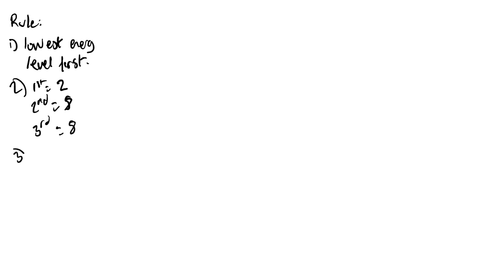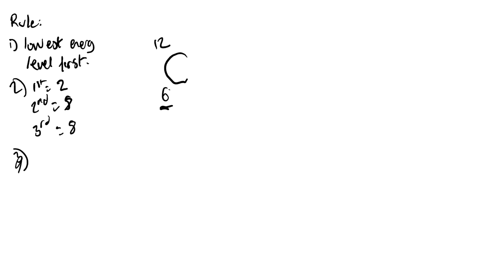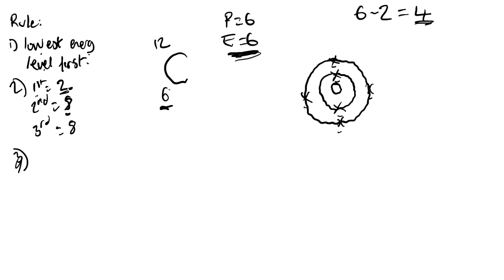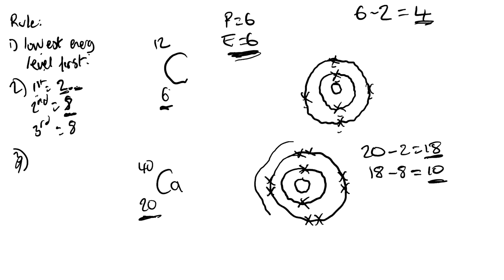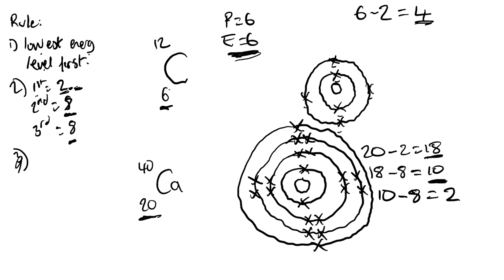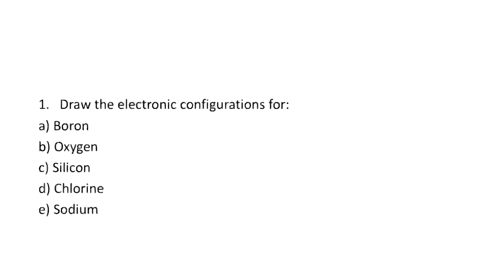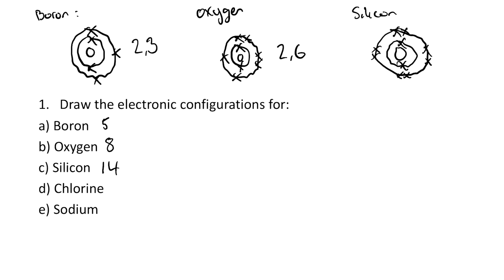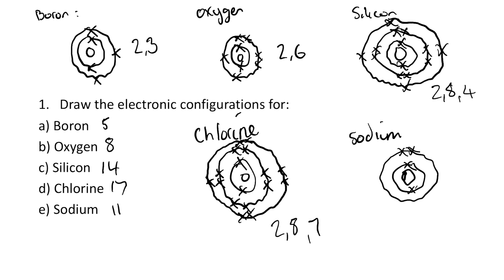GCSE Chemistry 9 1 Electronic Structures